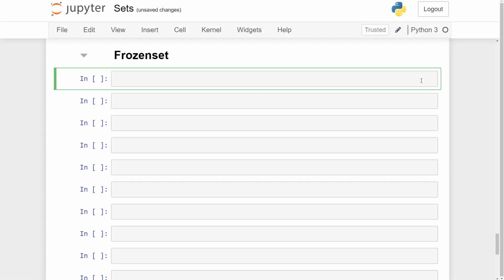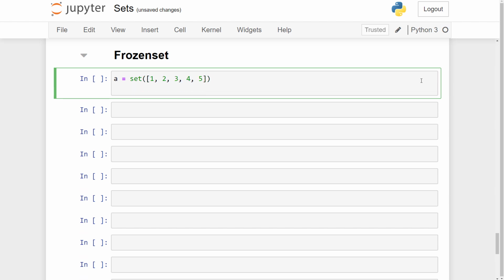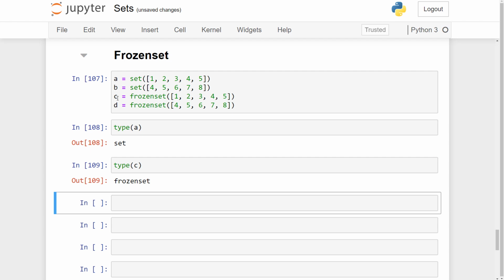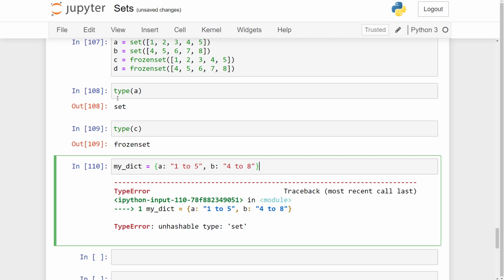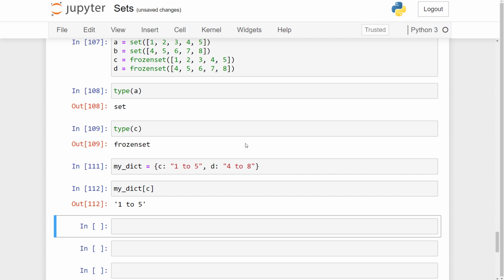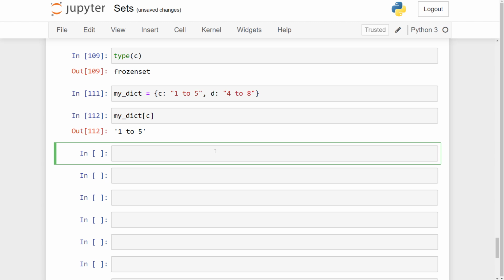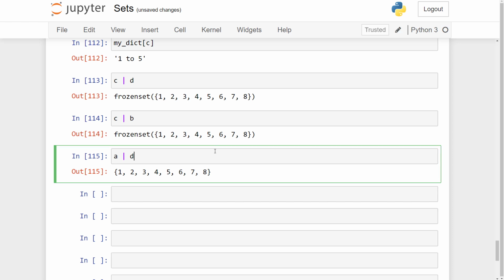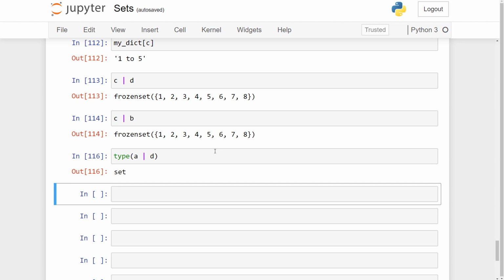Python Day 60: Frozen Sets - Learn How Immutable Sets Work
In this session, you will explore the concept of a frozen set in Python, an immutable version of a regular set.

While standard sets allow you to add and remove elements, frozen sets cannot be modified once they are created. This immutability makes frozen sets extremely useful in situations where you need a collection of unique values that must remain constant throughout the execution of your program.

Today, you will learn what frozen sets are, how they differ from regular sets and when they should be used in real world Python applications.

By the end of this lesson, you will clearly understand how frozen sets help protect data and improve reliability in Python programs.

• What a frozen set is in Python
• How frozen sets differ from regular sets
• What immutability means for set collections
• When to use frozen sets instead of standard sets
• Practical examples of working with immutable collections
• How frozen sets help maintain data integrity
This session connects your understanding of sets with the concept of immutable data structures.

🌍 Why Frozen Sets Matter
Understanding frozen sets helps you:
• Protect collections from accidental modification
• Maintain data integrity in your programs
• Use sets as dictionary keys when immutability is required
• Write more predictable and reliable Python code
• Strengthen your understanding of immutable data structures
Frozen sets are commonly used when working with constant collections of unique values.

• Learners strengthening their understanding of sets
• Students preparing for development or data roles
• Anyone working with collections that must remain unchanged
• Viewers who enjoy practical explanations and real examples
This lesson marks an important step in understanding immutable collections in Python.

🔥 Master Immutable Collections
Once you understand frozen sets, you gain a powerful tool for protecting data and building more reliable Python programs.

👉 Comment with an example where an immutable collection would be useful